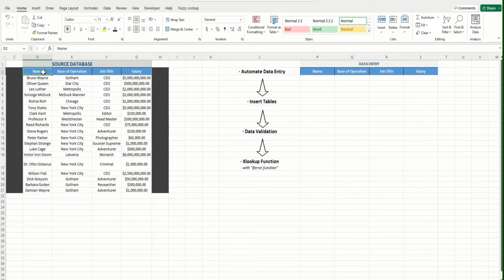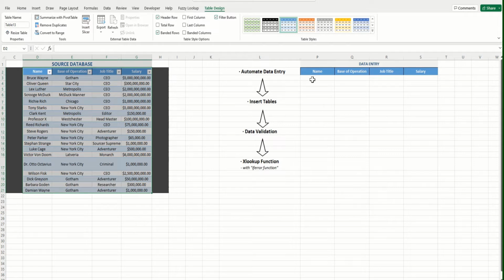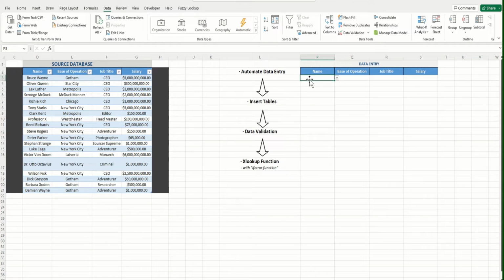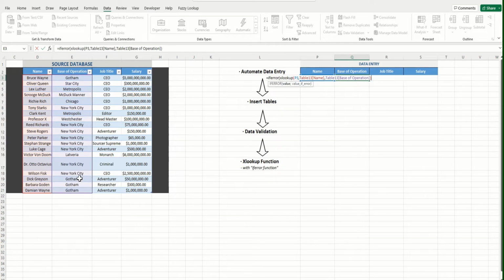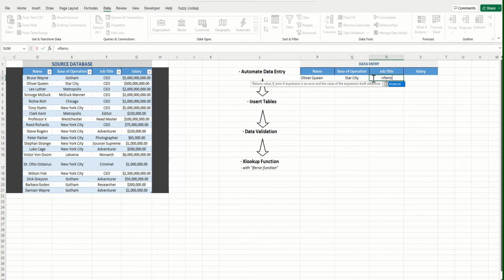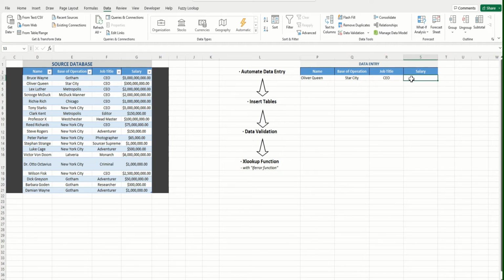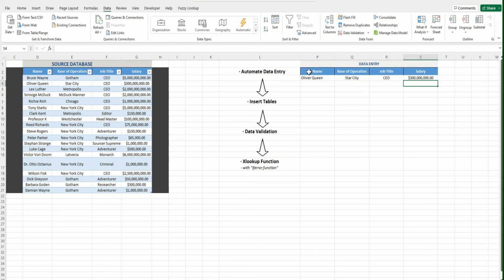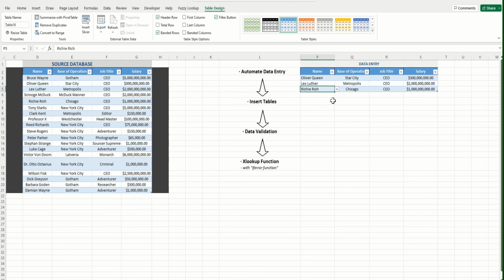Automate Excel Data Entry Using Data Validation, Tables and Xlookup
Learn how to automate your daily data entry using Tables, Xlookup and the Iferror functions in Excel.